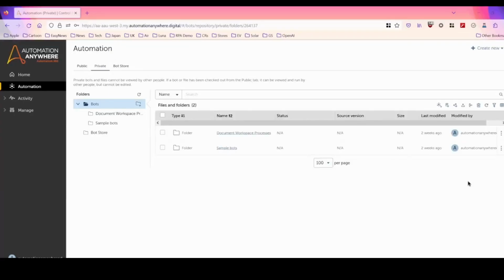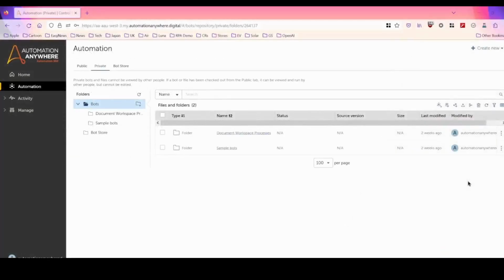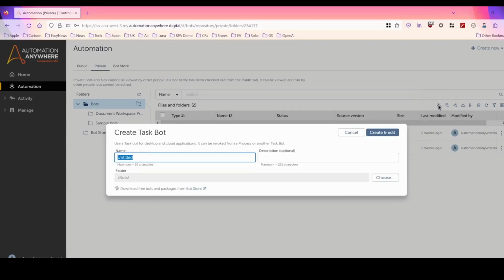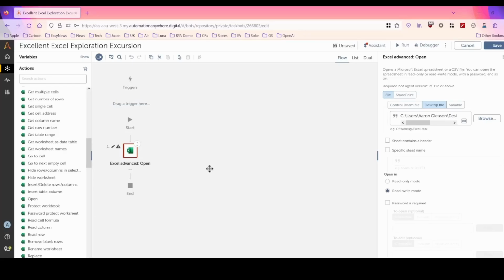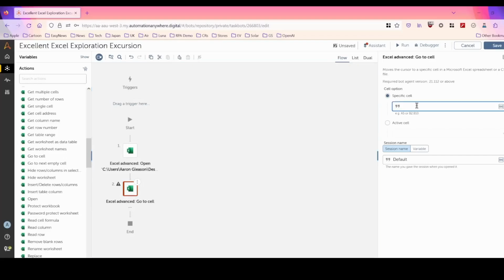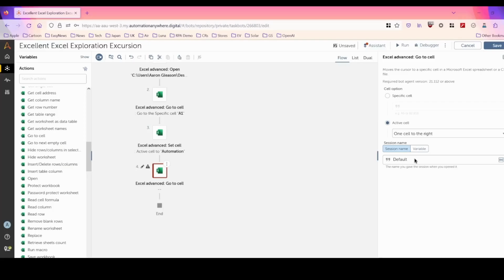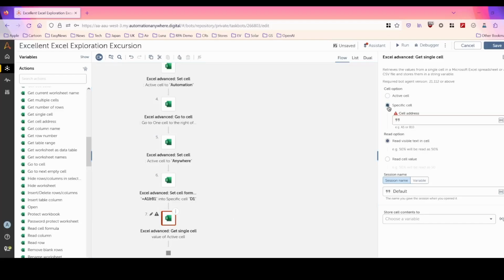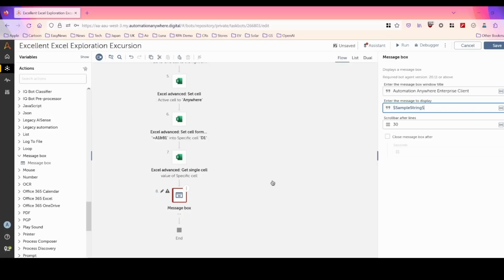Getting Started with the Excel Packages | RPA | Automation Anywhere | Tutorial (Beginner Level)